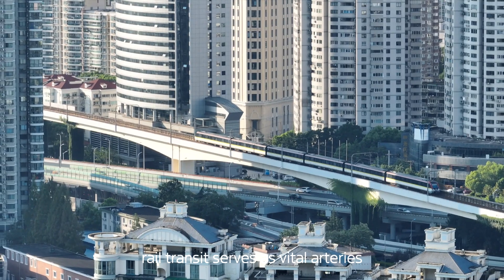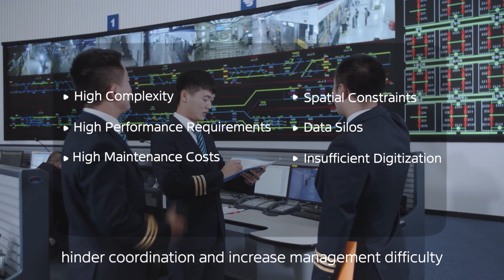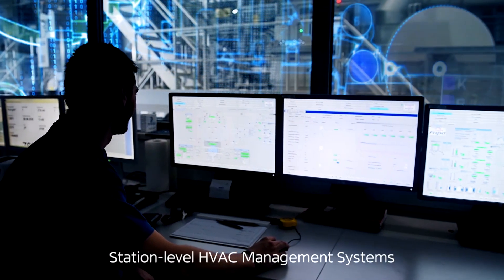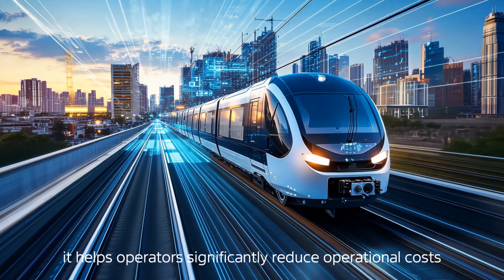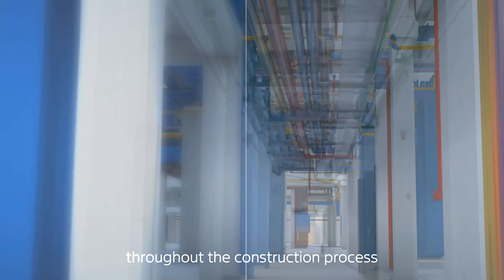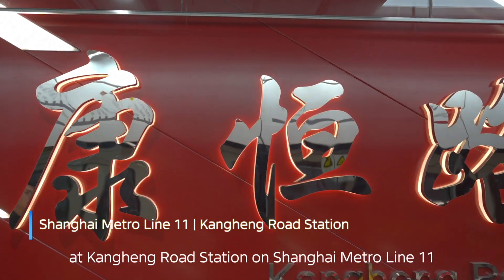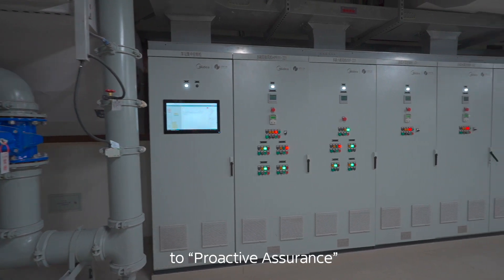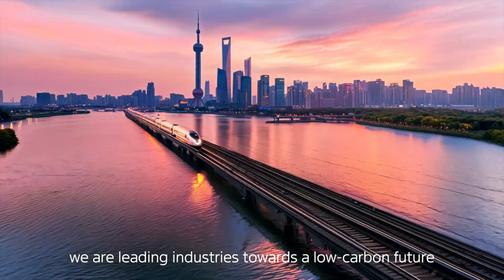China Daily ✖️ MBT | Smart Building in Motion: AI’s Role in Transit Renewal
Urban transit is the lifeline of our cities, and it’s evolving fast. As passenger volumes rise and networks grow, the need for smarter, greener solutions has never been greater. 🚇✨

At MBT, we’re using AI and digital intelligence to drive real change. Our dual-drive digital foundation is already upgrading transit infrastructure — from station systems to intelligent environmental controls.

📍 Join us at the TRUE Conference, July 2–3 in Shanghai, as we dive deeper into how digitalization is building the future of smarter, greener cities.